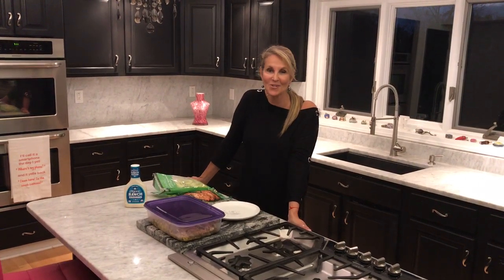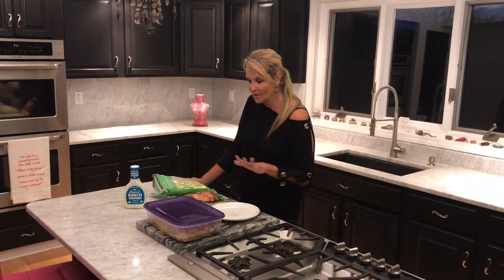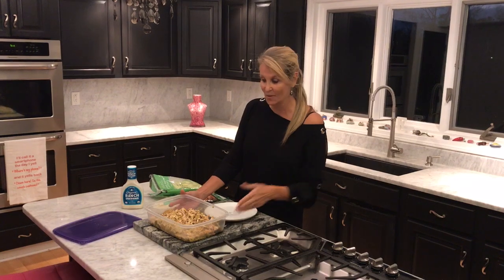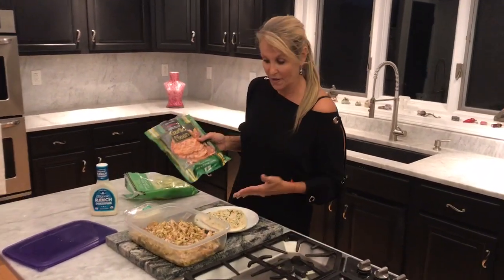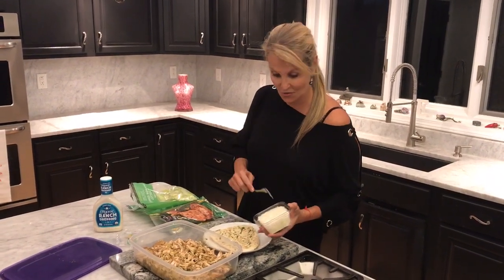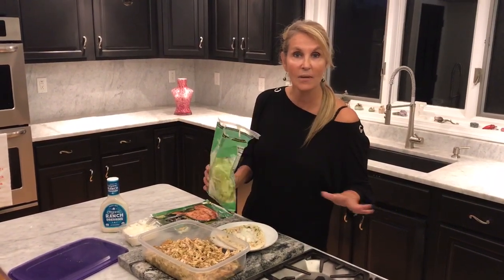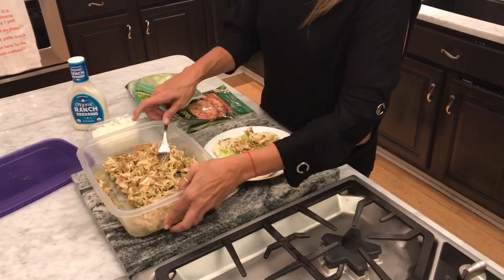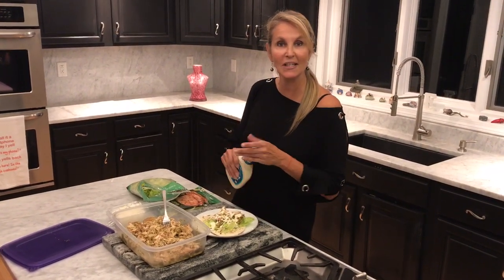Turkey Gyros by Min Dins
So quick and simple you will want to make this one all the time.  Check out our Turkey in a crock pot recipe so you can see how to make this amazing turkey!  Then check out our Turkey Tortilla Soup recipe to show you how to pull the turkey, and last but not least you can make this recipe as well.  You will have three nights of meals with our Turkey in a crock pot.